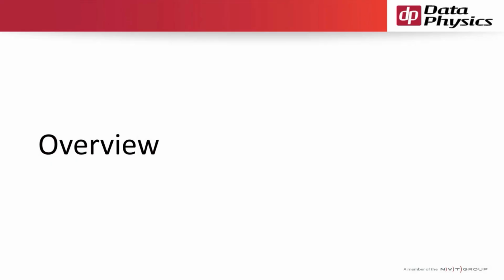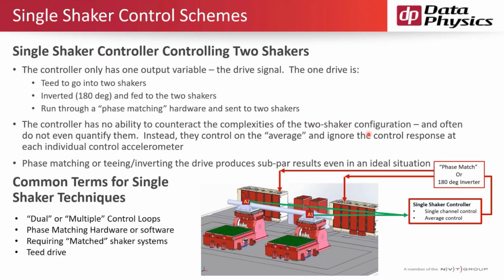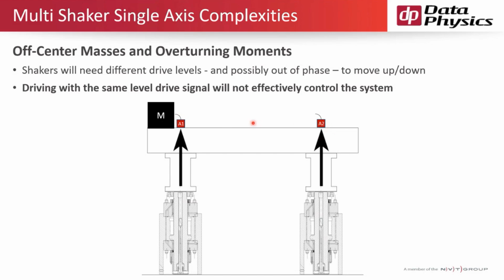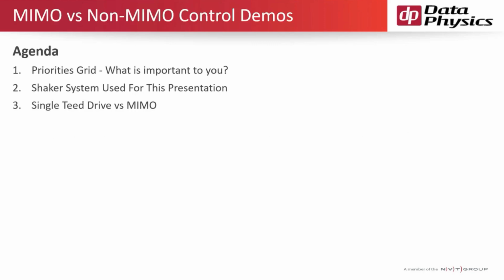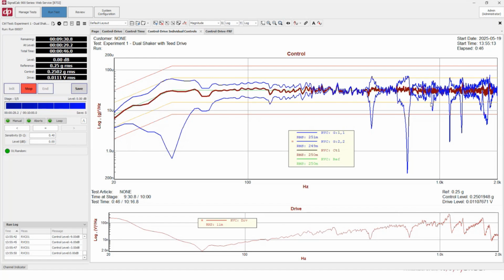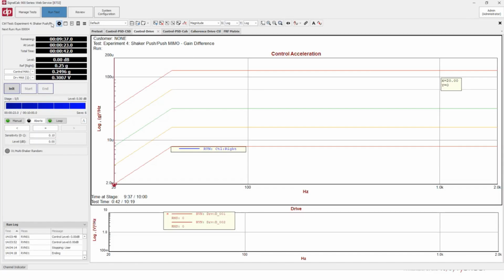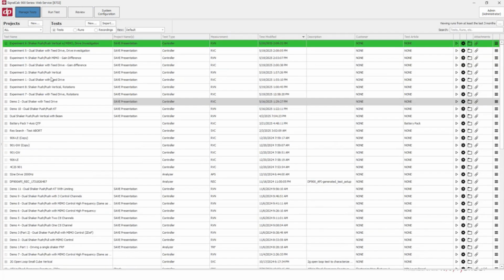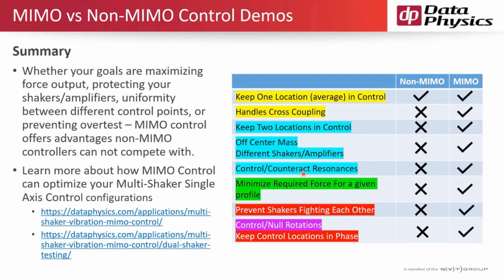Critical Insights for Safe and Accurate Multi Shaker Vibration Testing – Data Physics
Critical Insights for Safe and Accurate Multi Shaker Vibration Testing

If you are a test engineer within the Aerospace or Automotive industries, testing large structures, and are limited by your single shaker test setups, you may benefit from multi shaker testing.

Why choose multi shaker vibration testing?
• Structure cannot be excited by a single shaker without extensive fixtures
• Insufficient force with single shaker
• Better force distribution is needed

In this in-depth video, we’ll discuss the multiple, inherent engineering challenges that are typical with multi shaker single axis testing and offer proven solutions to help you overcome them.

You’ll also gain insights into the complexities of multi-shaker vibration testing and how to avoid costly mistakes by employing a properly configured vibration control system.